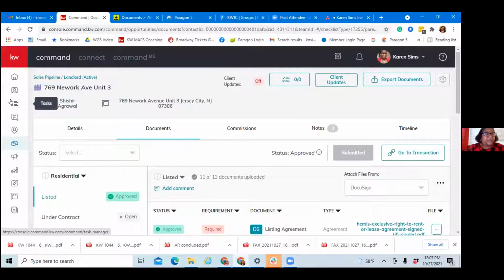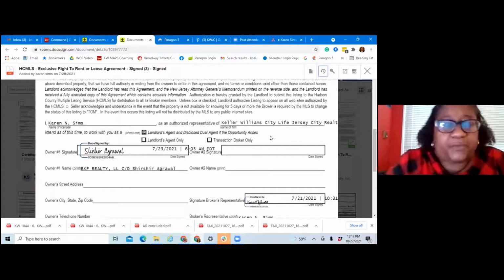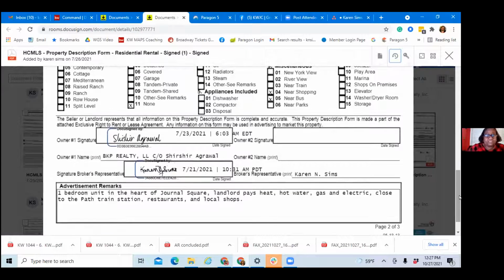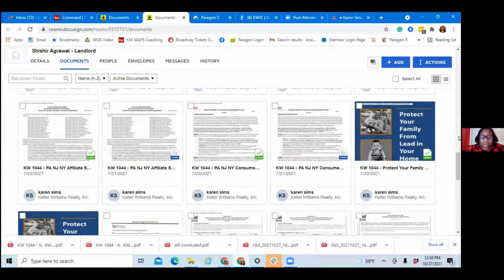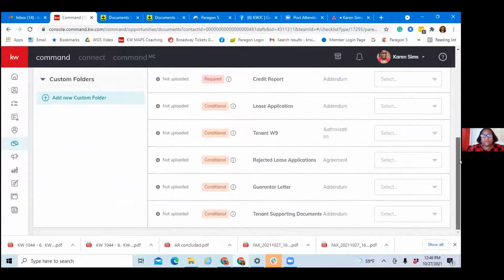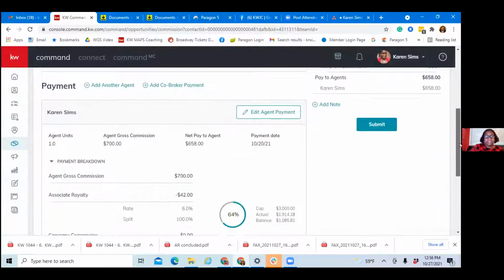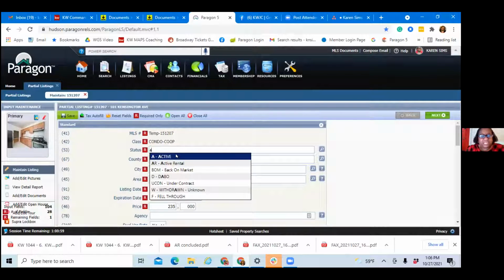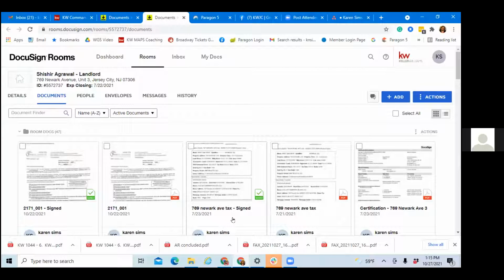Broker of Record Class with Karen Sims10.27.2021